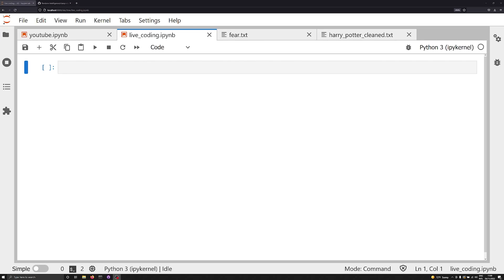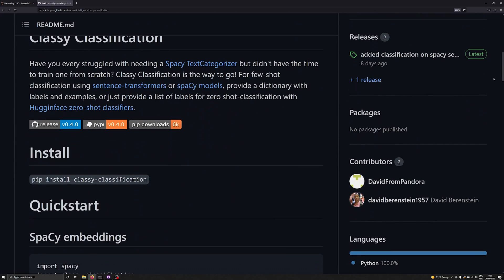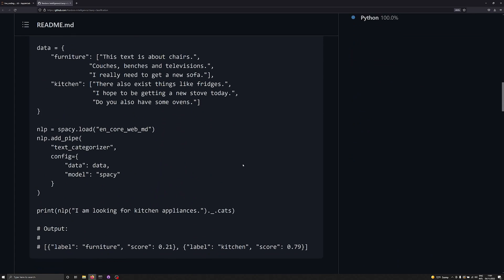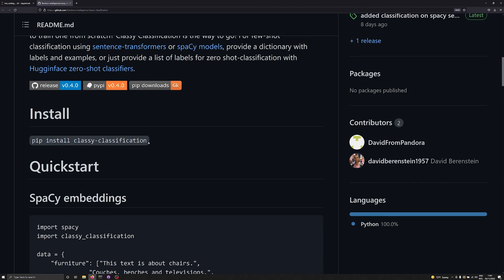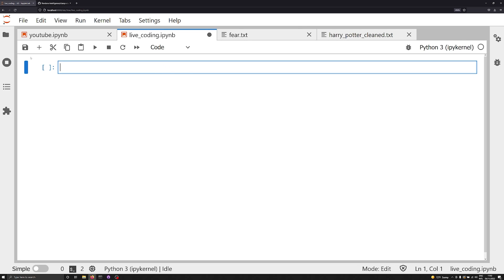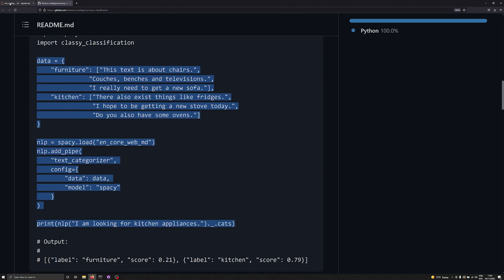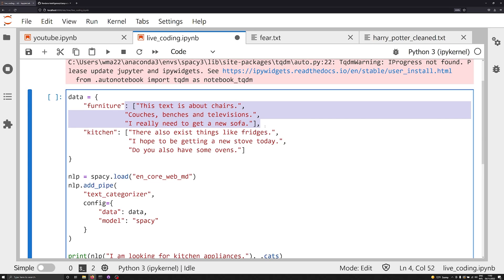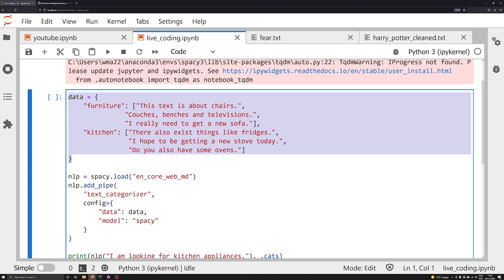The EASIEST! way to do Text Classification with spaCy and Classy Classification